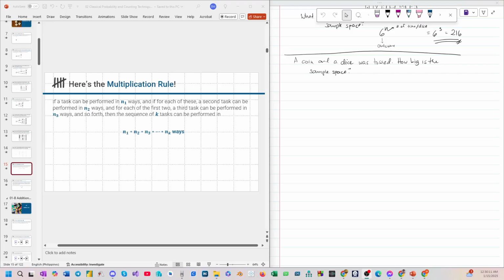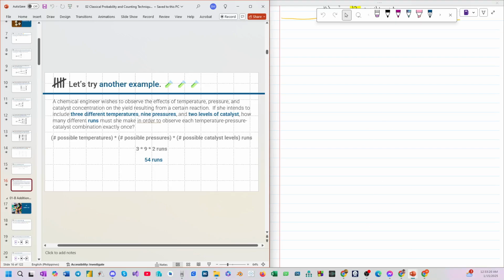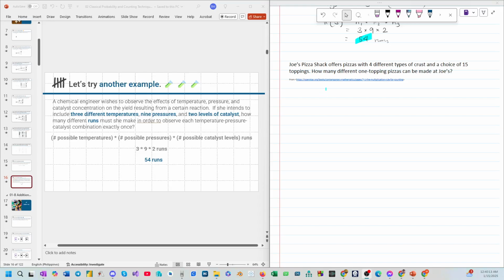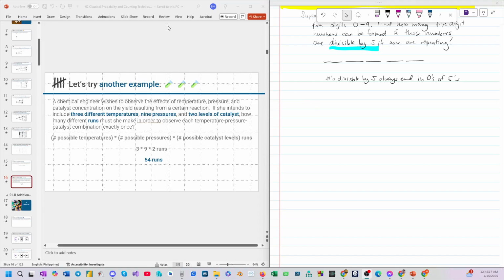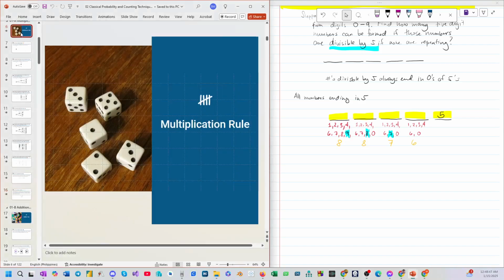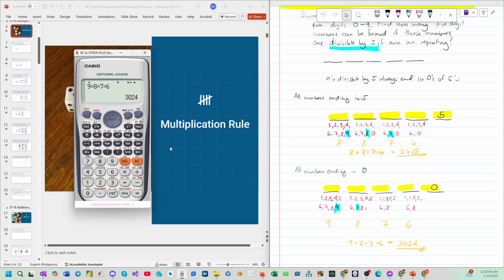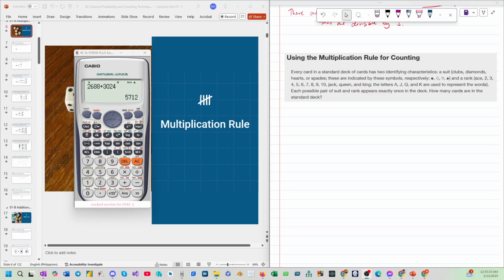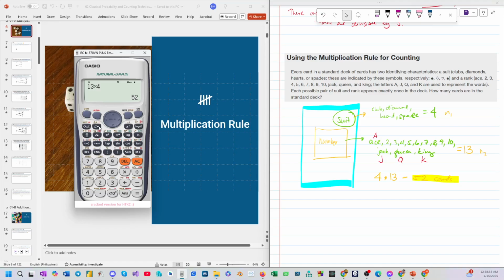Stats Term 2 Counting Techniques - Multiplication Rule 2